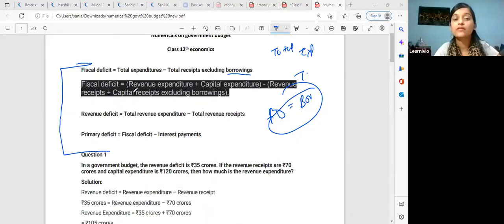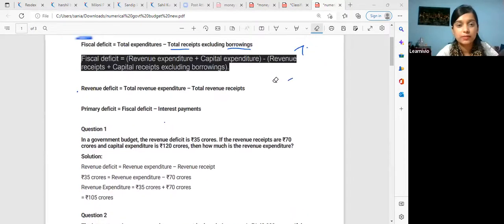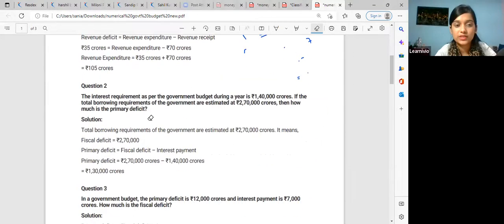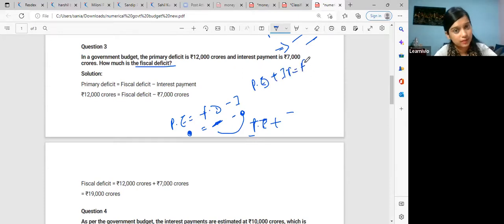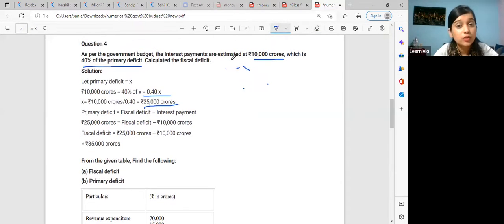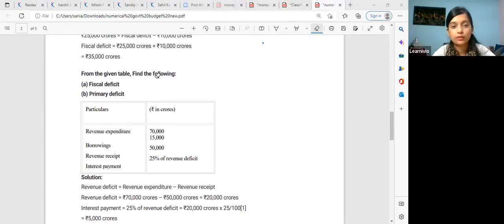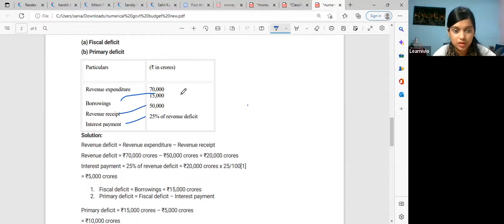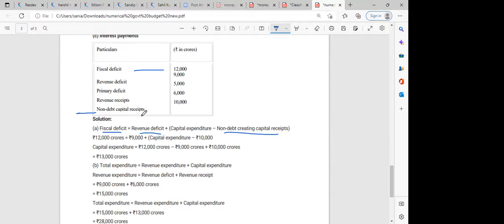Learnivio | Component of budget +Budget + expenditure | Government Budget | Lect 25 | MEA 14-07-2022